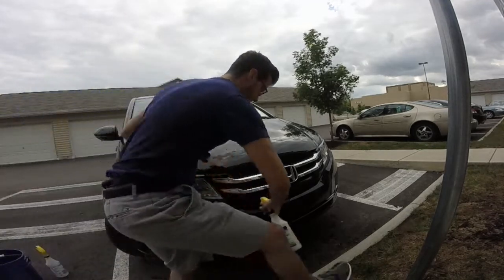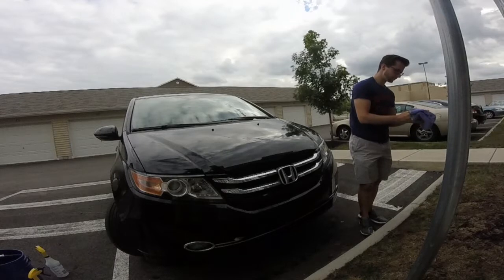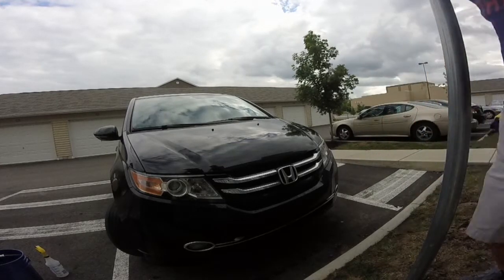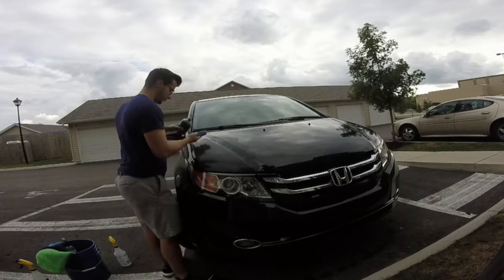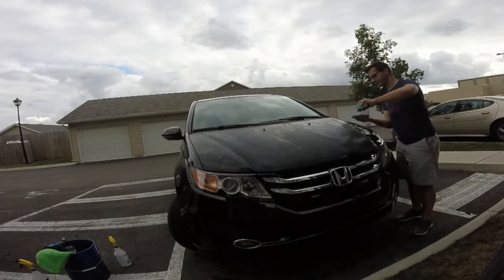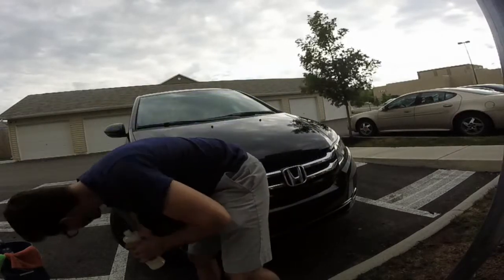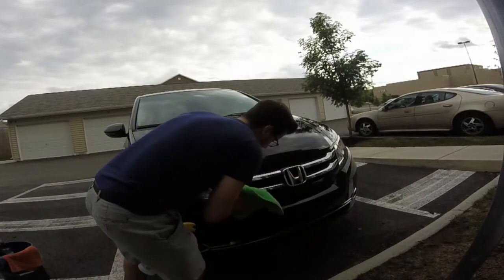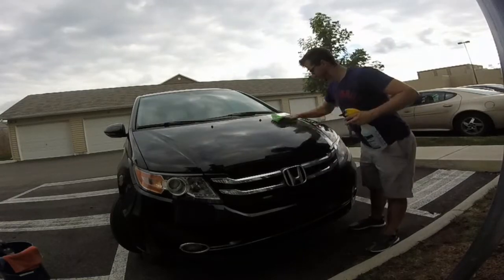Removing Bugs & Waxing Your Daily Driver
Here is a quick video from when my parents were visiting.  They had bugs all over and the best way to remove them is with bug remover and letting them soak as much as possible.  Be very careful at not scratching the paint!